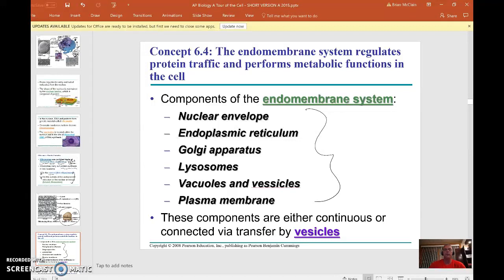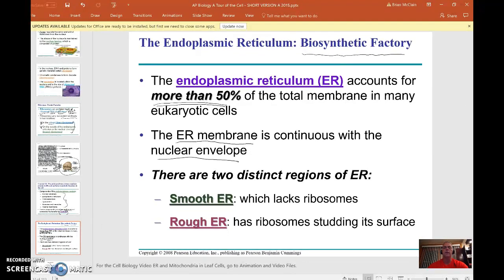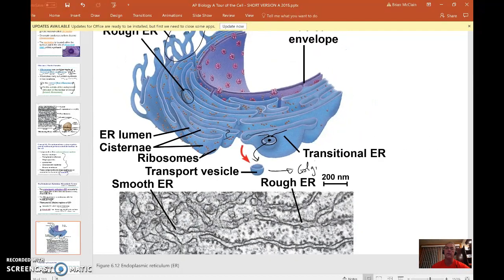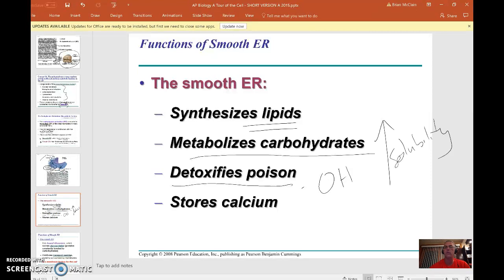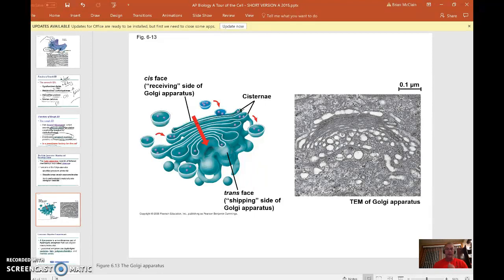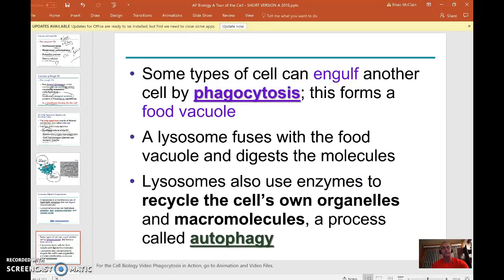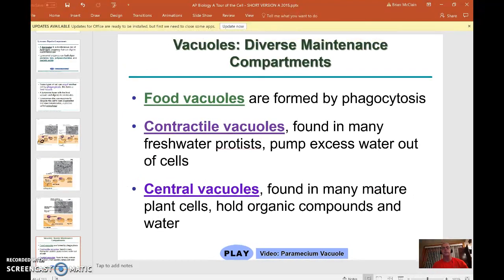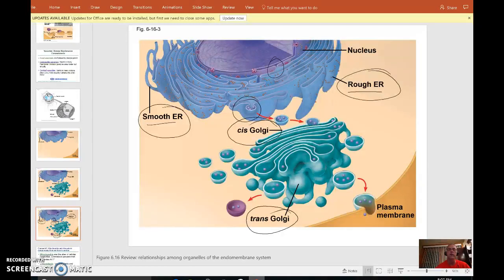AP Biology: Tour of the Cell 6.4 The Endomembrane System